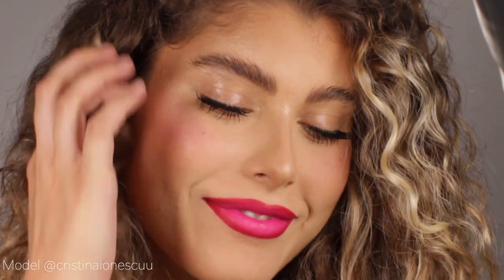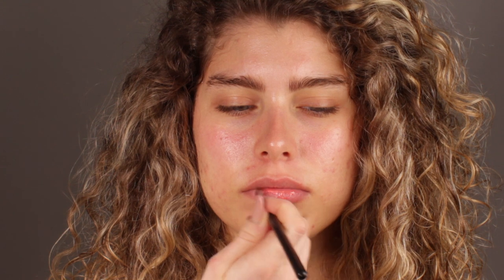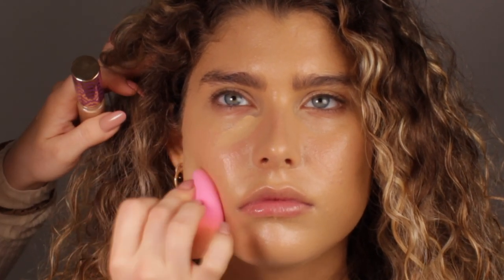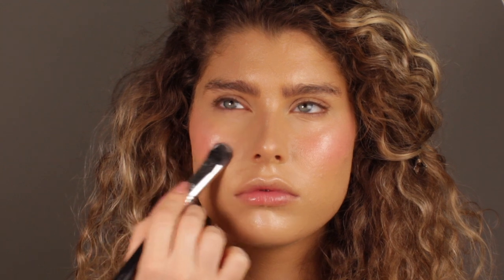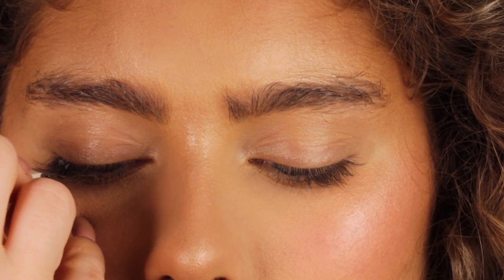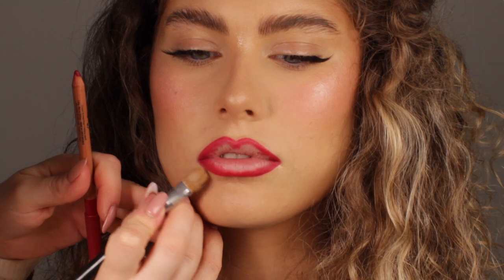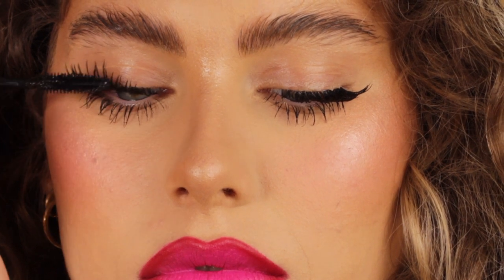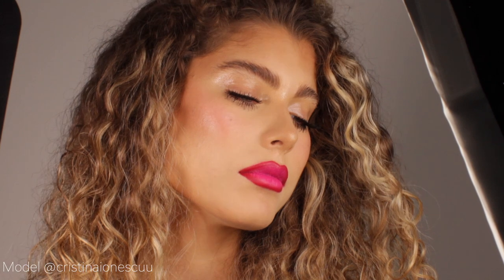Bright Lips and Glossy Eye Makeup Tutorial | Claudia Neacsu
Hello everyone!
Today I am showing you how to achieve and wear this editorial bright lip & glossy eye look. You can of course personalise this look by using any other color instead of pink.
I would love to see your recreations, so if you are going to wear this look, don't forget to tag me on Instagram so that I can see it, like it and share it.

Products used:
Fresh Beauty Rose Deep Hydration Facial Toner
Drunk Elephant C-Firma Day Serum
Drunk Elephant Multi Vitamin Eye Cream
Drunk Elephant Umbra Sheer Physical Daily Defense SPF30
BITE Agave+ Lip Mask
Huda Beauty Gelly Primer
Bobbi Brown Intensive Skin Foundation N-052 + Anastasia Beverly Hills Luminous Foundation 150W
Guerlain Lip & Cheek Tint
Smashbox L.A. Lights Hollywood & Highlight Stick
Huda Beauty Powder 'Sugar Cookie'
Benefit Hoola Bronzer
Benefit The Porefessional Super Setter Spray
MUFE Artist Pencil Red Lip Liner
Illamasqua Matte Lipstick Flash
Anastasia Beverly Hills x Norvina Vol.4 Eyeshadow Palette
Anastasia Beverly Hills Lip Gloss Crystal

Credits:
Model @cristinaionescuu
Makeup Claudia Neacsu @claudianeacsu

FACEBOOK Claudian make-up

Love, Claudia